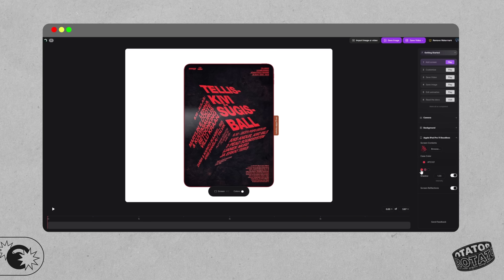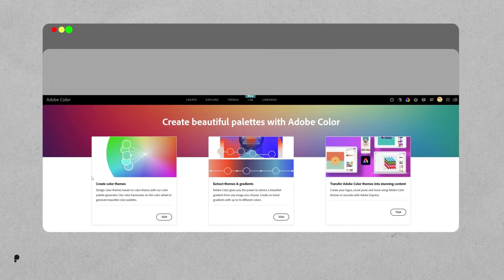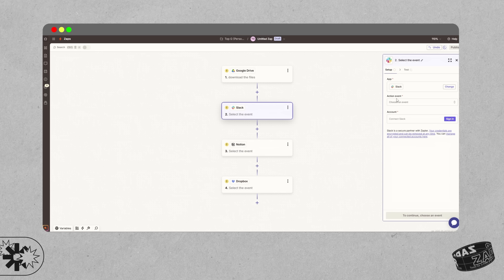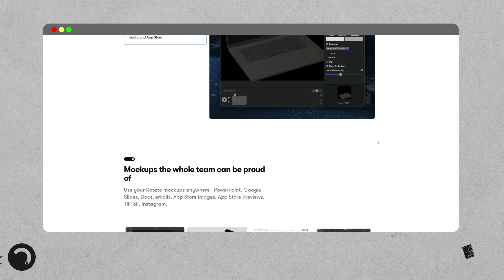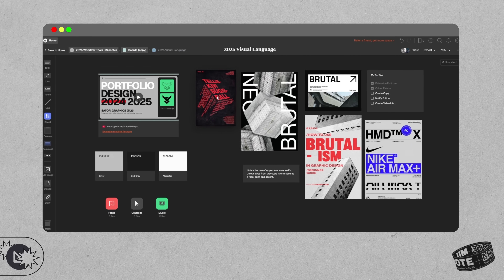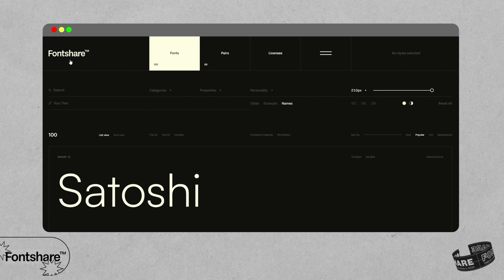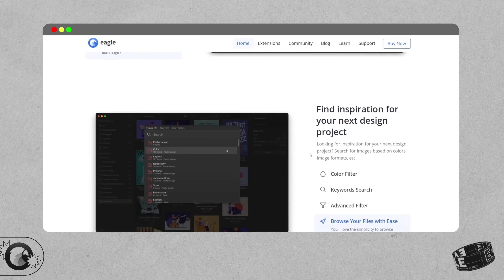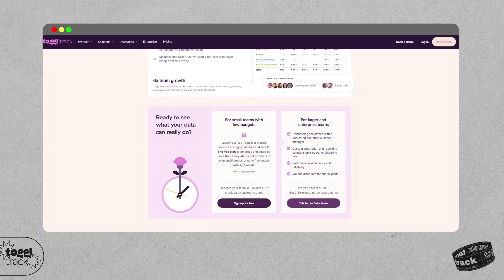Are You Using These 2025 Graphic Design Game-Changers? (Must Know)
This is EVERY single tool and resource I use, in my graphic design workflow in 2025!

If you’re searching for a graphic design course that covers more than just the basics, this video will point you in the right direction. Whether you’re working on a complex branding project, a user interface, or just improving your daily design workflow, the right tools can save you time and elevate your results. A solid graphic design course should also help you build efficient systems for color management, font selection, asset organization, and client handoff, exactly what this video focuses on.

Using tools like Piccular, Zapier, Rotato, Milanote, Fontshare, Eagle, Freepik, and Toggl, you’ll see how each one plays a key role in a designer’s process. Many of these are underused even in professional workflows, so a graphic design course that includes them can give you a serious advantage. You’ll also get insights into building color palettes with emotional depth, streamlining workflows with automation, creating stunning 3D mockups, and managing assets like a pro.

If you’re already taking a graphic design course or you’re self-taught and looking to deepen your skills, this is the kind of real-world knowledge that can help you create better, faster, and more organized designs. Don’t waste time juggling clunky tools or settling for default settings—learn how to optimize your workflow and design your future today.

⚡ Level up your design career with 99Designs!

🌶 Don't miss out on The fastest growing web and graphic design tool

0:00 My 2025 Workflow
0:11 Picular
1:46 Zapier
3:05 Rotato
4:18 Milanote
5:59 Fontshare/Google Fonts
6:39 Eagle
7:21 Freepik
7:53 Toggl Track

Satori Graphics®